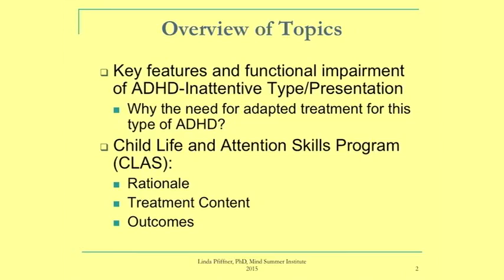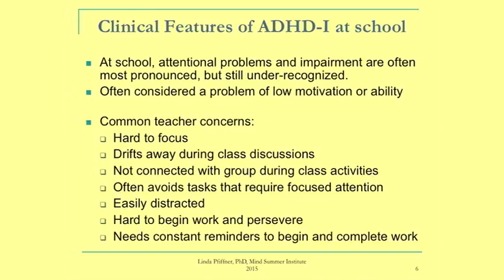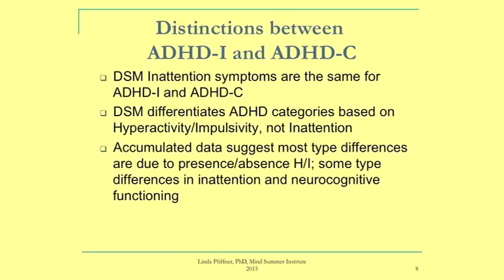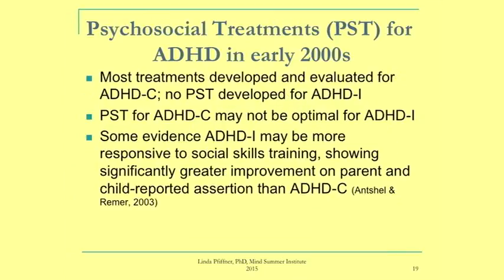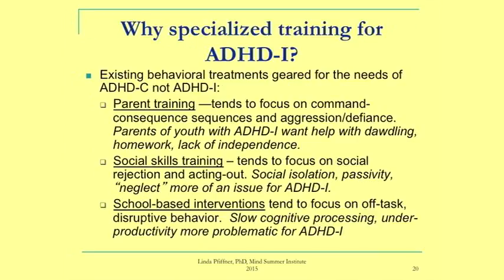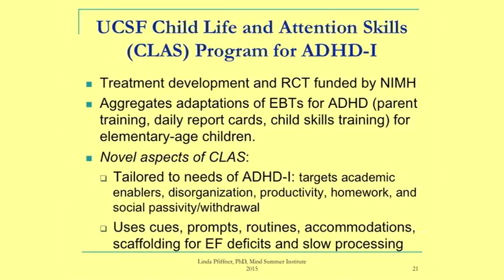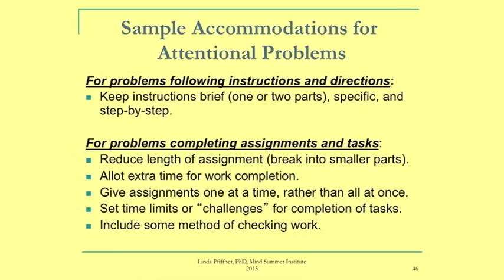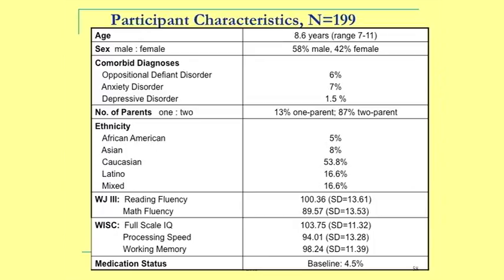The Child Life and Attention Skills Program: A collaborative school-home intervention...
Full Title: The Child Life and Attention Skills Program: A collaborative school-home intervention for Inattentive ADHD
Summary: The Child Life and Attention Skills (CLAS) program is the first psychosocial intervention specifically tailored for school-aged children with Inattentive ADHD. CLAS combines skill training for parents and children with teacher consultation to address core impairments at home and school. Results of two randomized clinical trials of CLAS will be presented and discussed. Presented by Linda Pfiffner, PhD